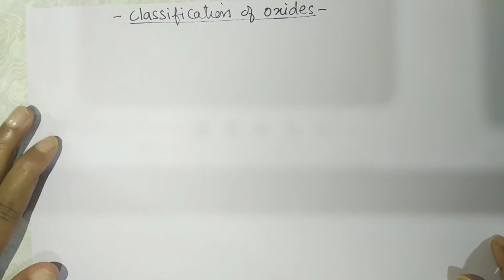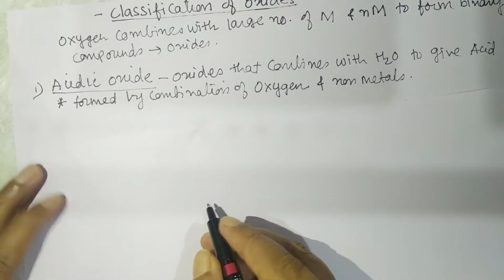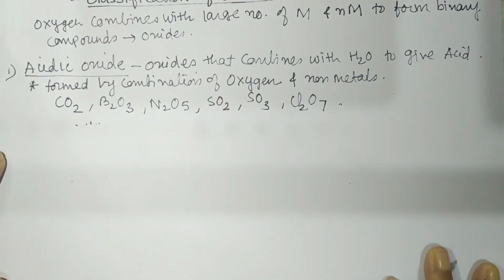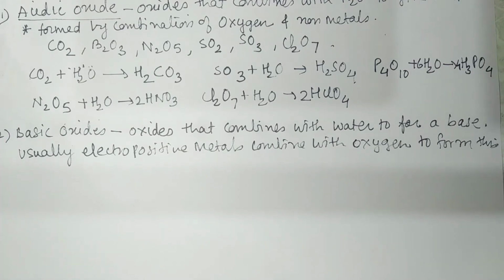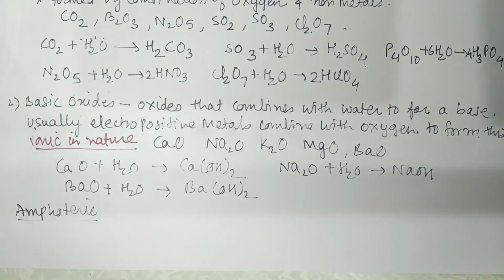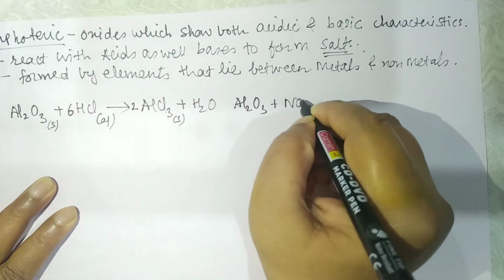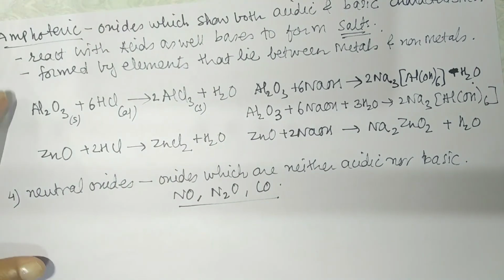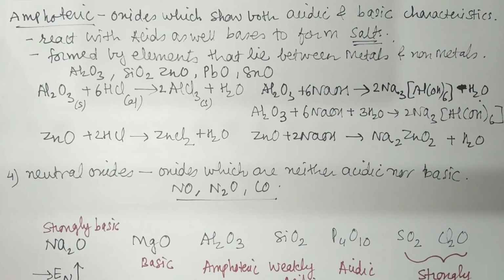P-Block Elements - Classification of Oxides ( Acidic,Basic ,Amphoteric ,Neutral )